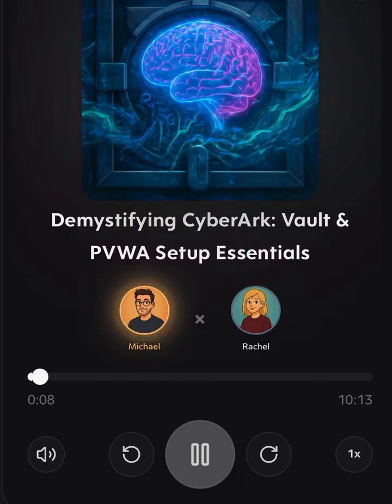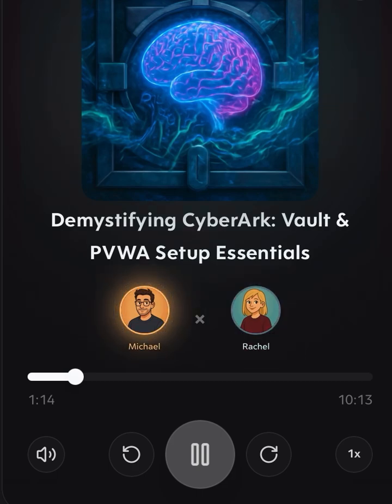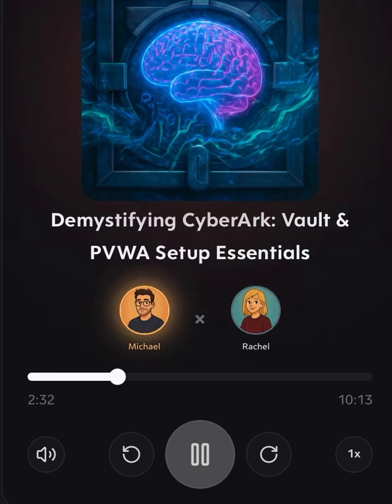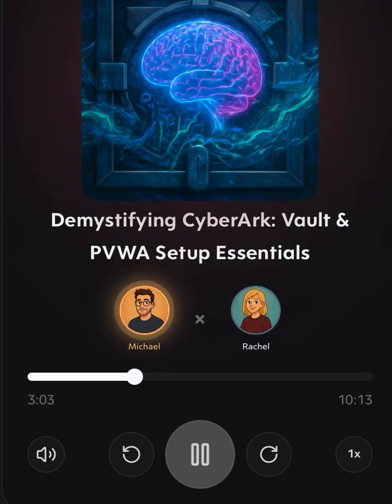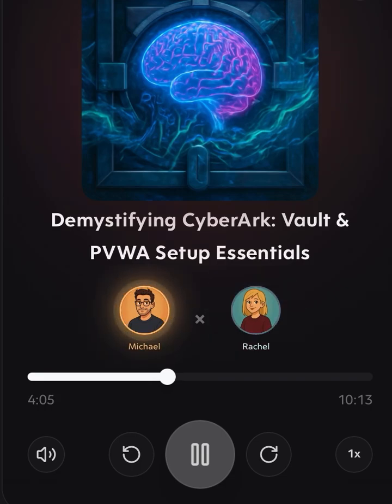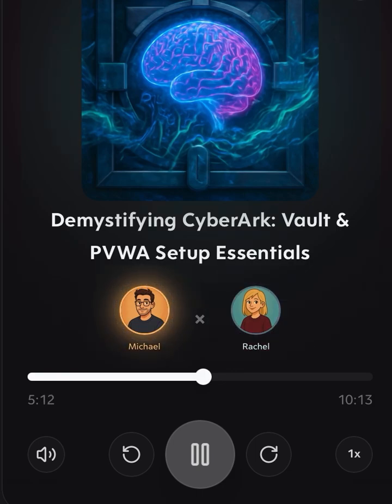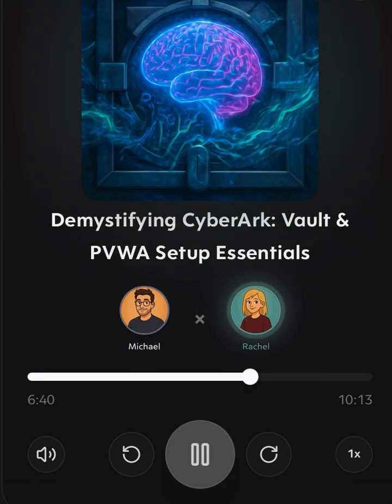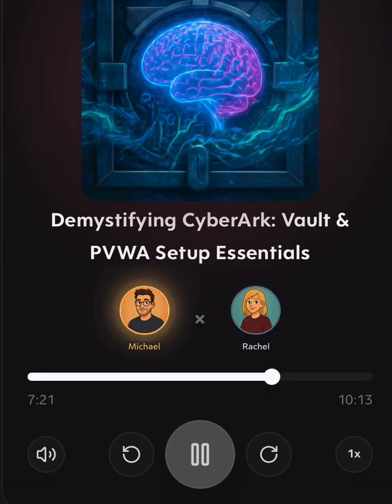Demystifying CyberArk: Vault &PVWA Setup Essentials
CyberArk Vault Basics: Safes and Core Components
0:07
The fundamental structure of CyberArk Vault, including the purpose of 'Safes' as logical storage units and an overview of the default safes created during installation, along with critical internal files like dvparm.ini and the role of MySQL.

Understanding PVWA: Web Access to the Vault
1:35
An explanation of Password Vault Web Access (PVWA), its role as a browser-based interface for managing Vault data, and a comparison with the Private Client. Key operations available through PVWA are also covered.

PVWA Installation Prerequisites and Network Considerations
3:02
Essential prerequisites for installing PVWA, including required operating system versions, .NET Framework, IIS, and crucial network port configurations. The section also covers methods for verifying network connectivity.

Step-by-Step PVWA Installation and Post-Installation Checks
4:31
A streamlined guide to the PVWA installation process, from preparing the destination folder and installing prerequisites to launching the wizard and finalizing the setup. Important post-installation checks to ensure proper functionality are included.

CyberArk Vault Services and Hardening Best Practices
5:51
An overview of critical CyberArk services and their functions, alongside practical hardening tips for securing the PVWA environment, such as disabling IPv6 and applying SSL certificates.

Troubleshooting Network and Completing PVWA Setup
7:20
Common network troubleshooting steps, including restarting Windows Home, verifying internet access, and adjusting network adapter settings. The final steps to complete PVWA installation and access the dashboard are also detailed.

Learning Strategies and Career Integration
8:45
Recommendations for effective study and revision of CyberArk content, emphasizing regular review and peer discussion. The benefits of integrating CyberArk skills with other technologies like AWS for career advancement are highlighted.